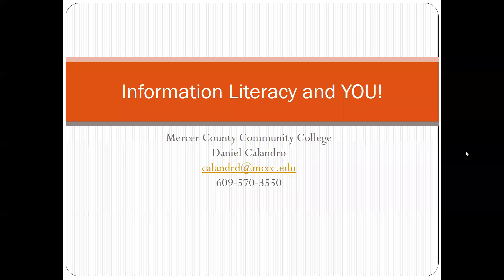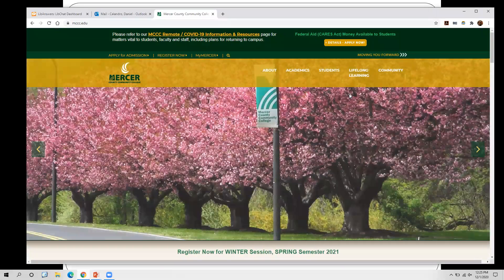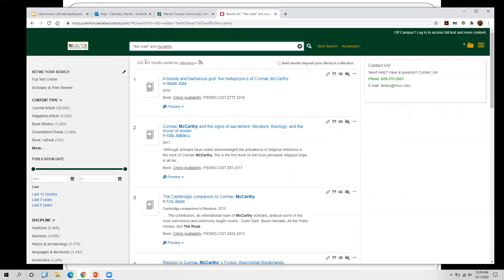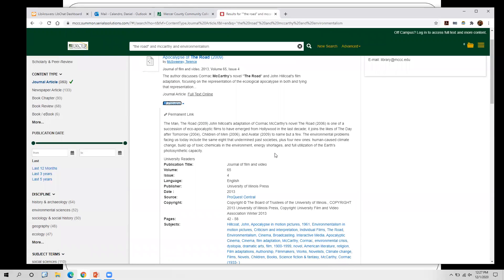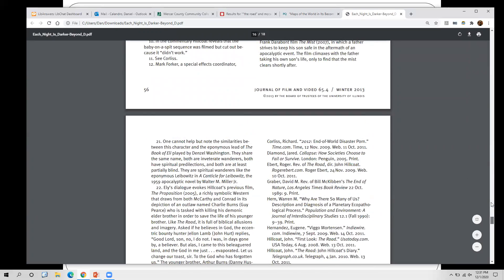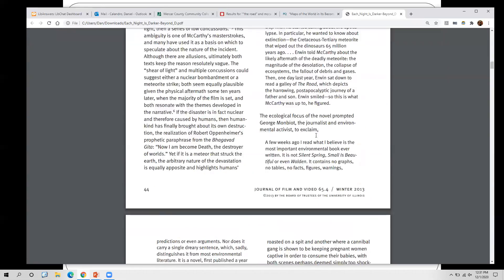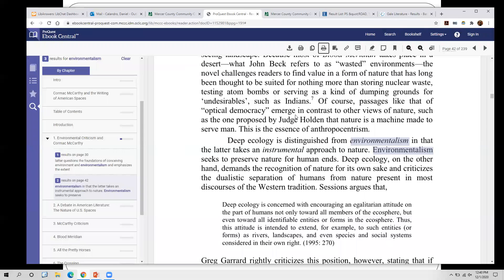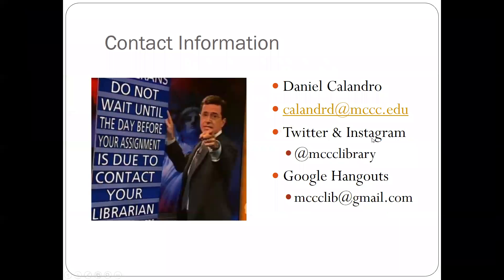Setters ENG102 - The Road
Finding sources for The Road.